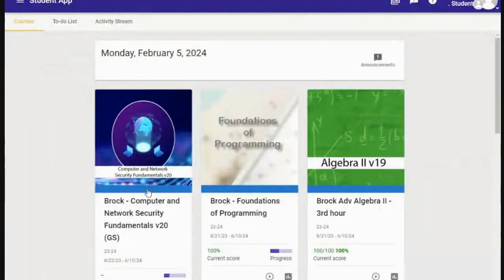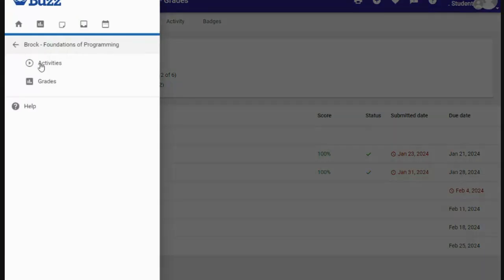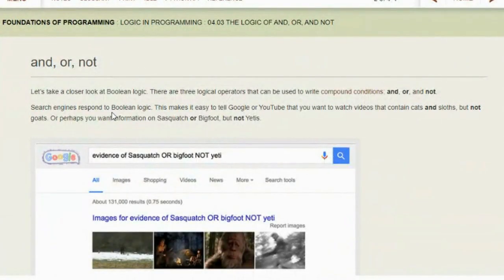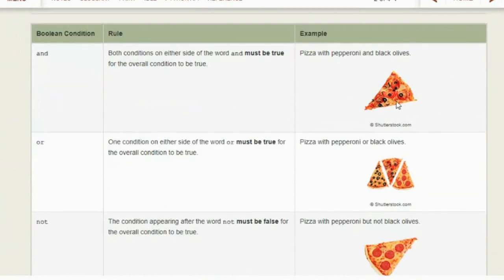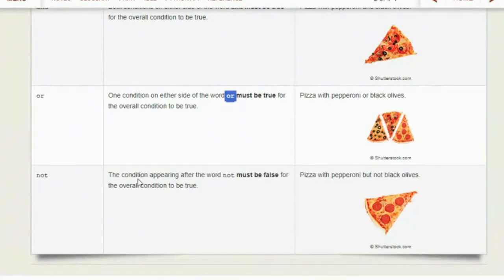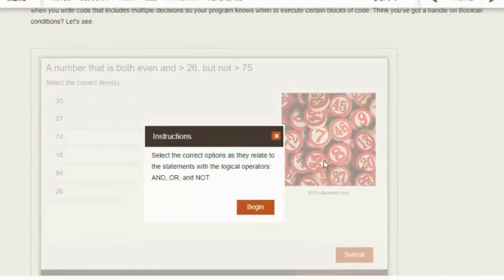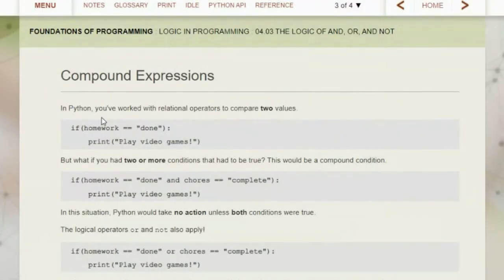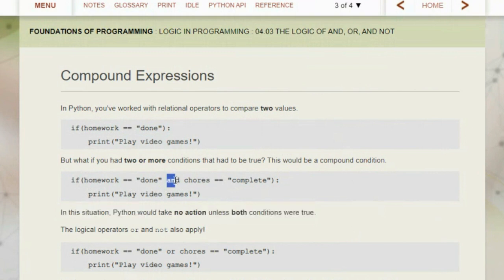Programming class video 2-5-24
The logic of AND, OR and NOT